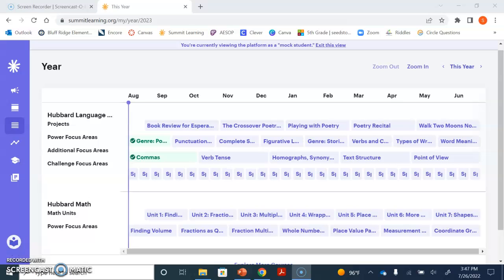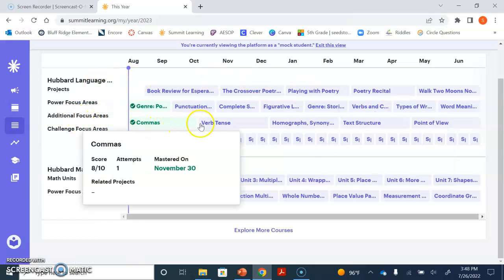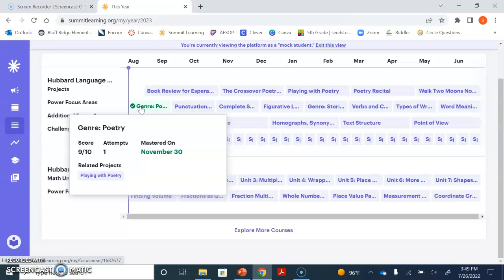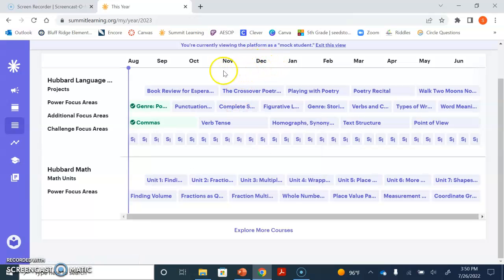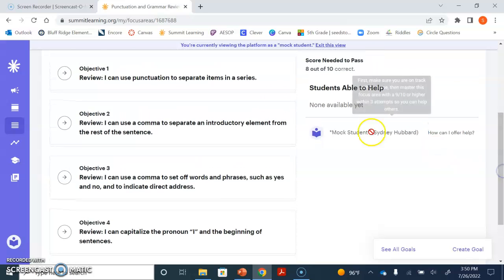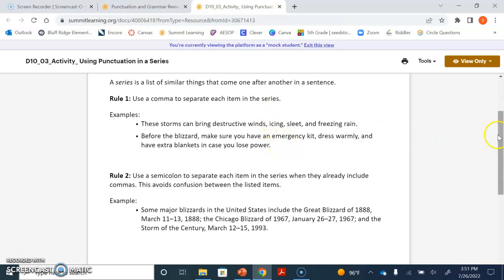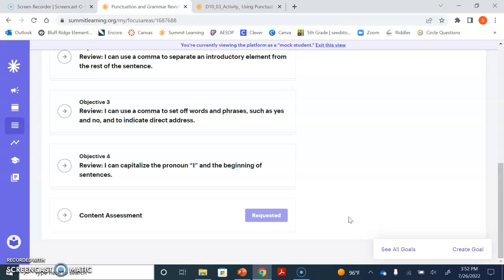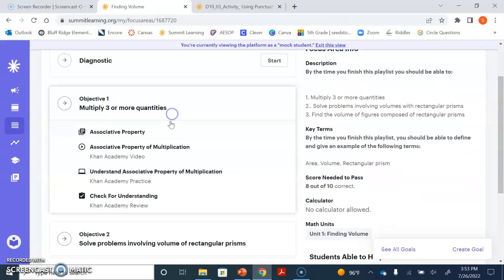Self Directed Learning and Power Focus Areas